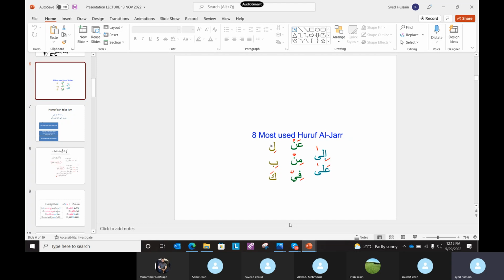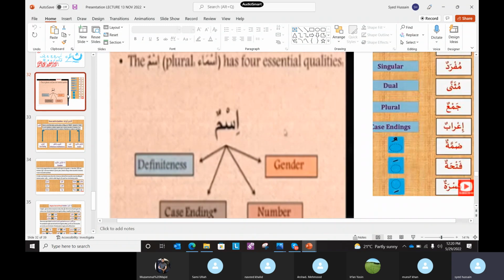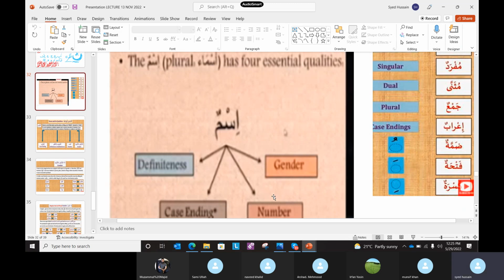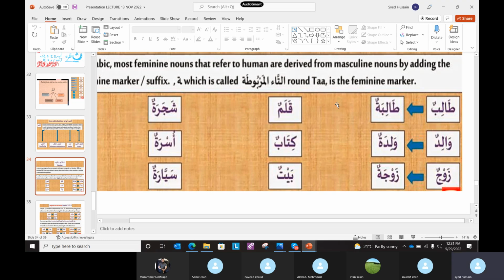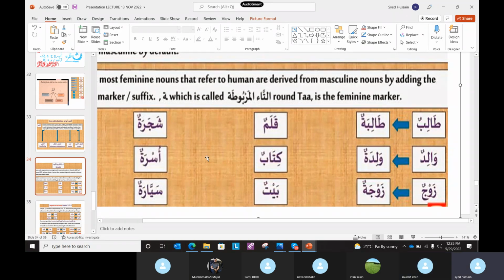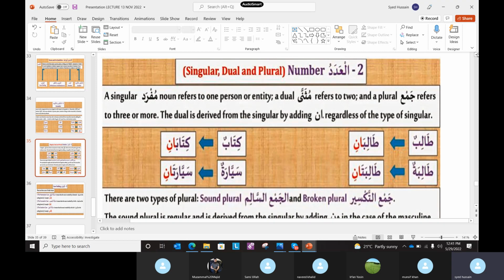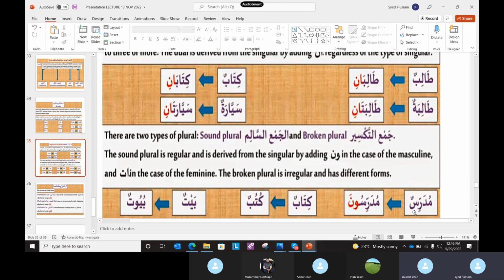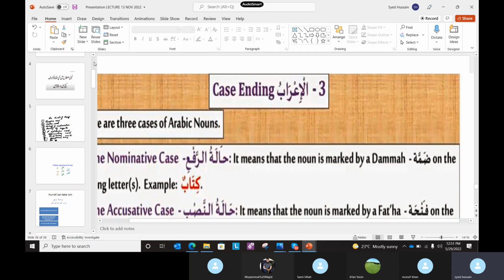Basic Quranic Arabic Lesson 4